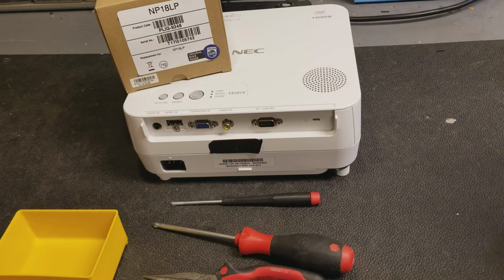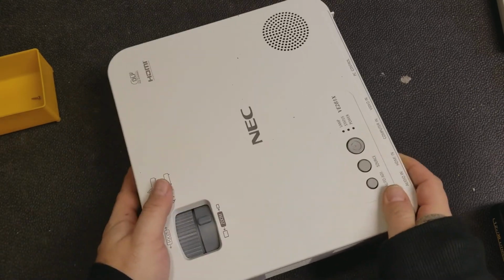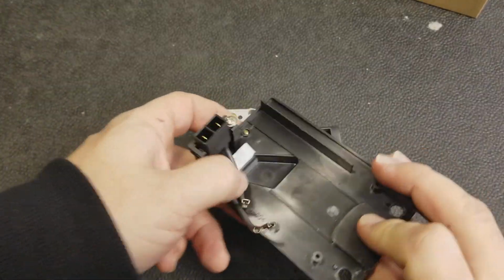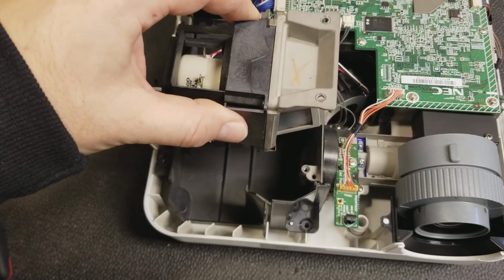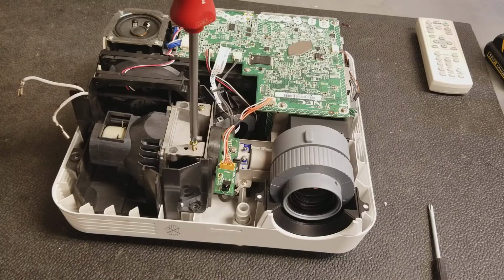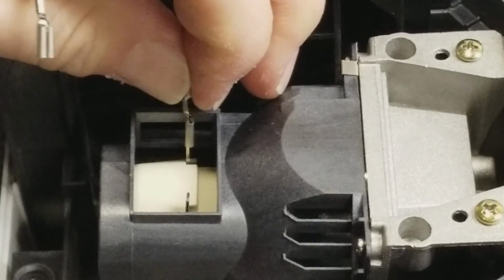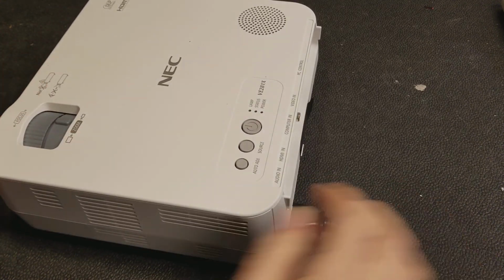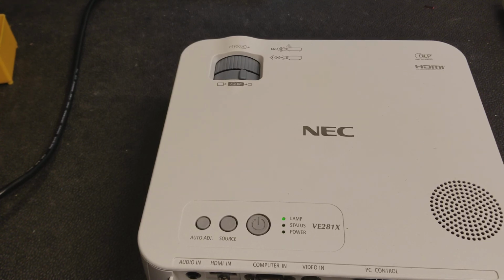NEC VE281X Lamp Replacement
NEC VE281X Lamp Replacement.  How to replace the lamp in a "Lampless" NEC Projector. This model is used in schools and has no lamp access panel.